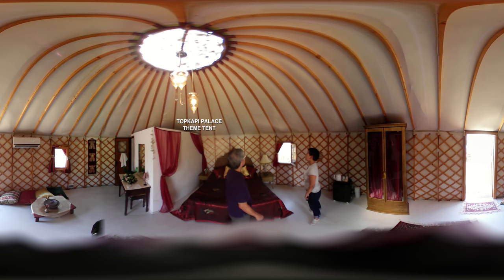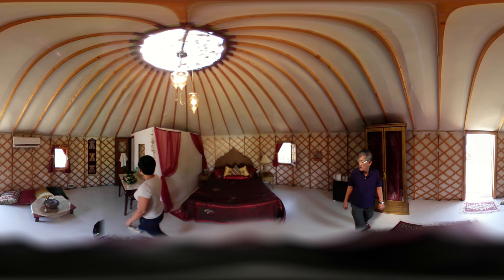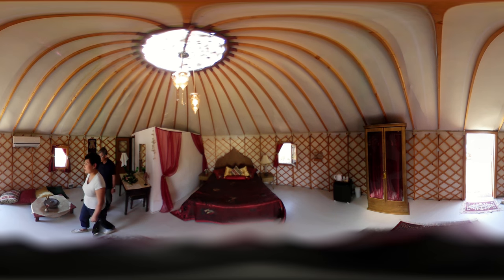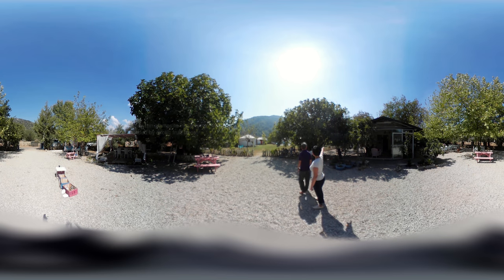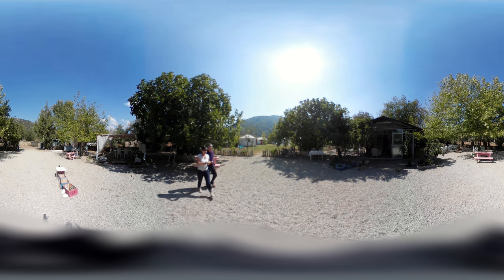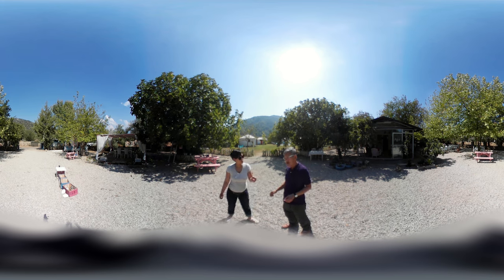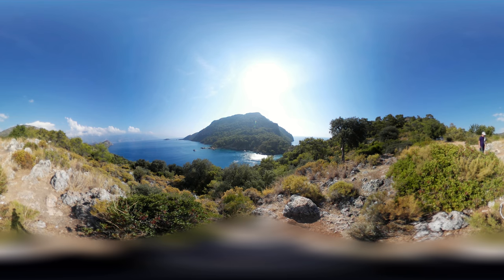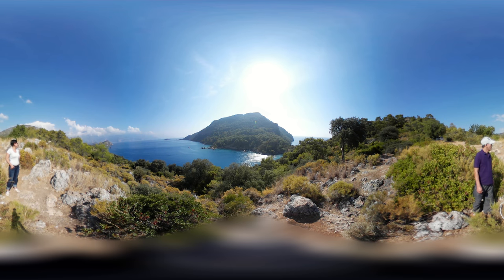In Pursuit of Magic - 360° Hilltop Glamping, Fethiye, Turkey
Curator Adele Tan and dad experience their first stay in a yurt-inspired suite with modern furnishings. And from the top of a cliff that drops into Darboğaz Bay, they enjoy magnificant views of the Turkish coast.